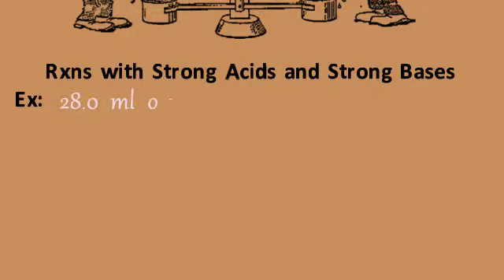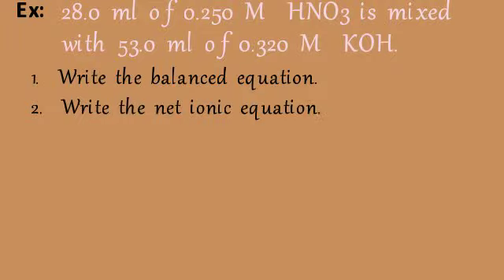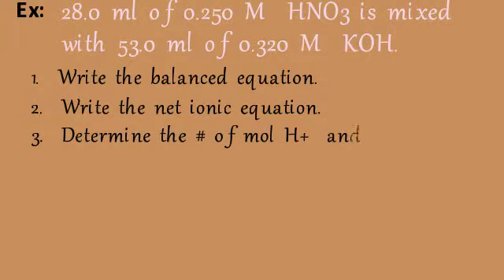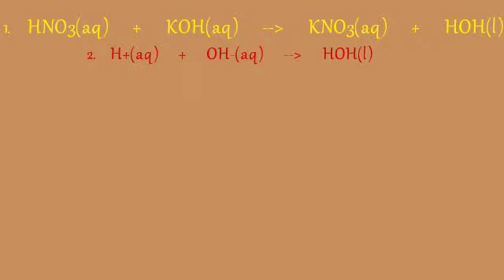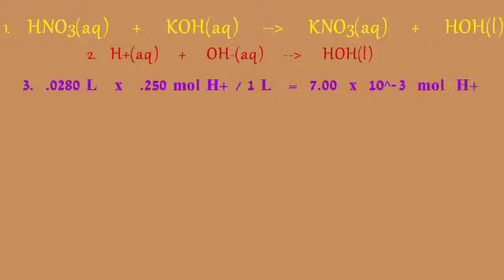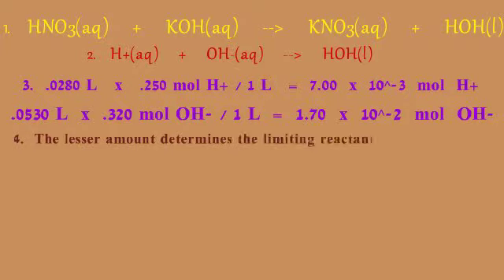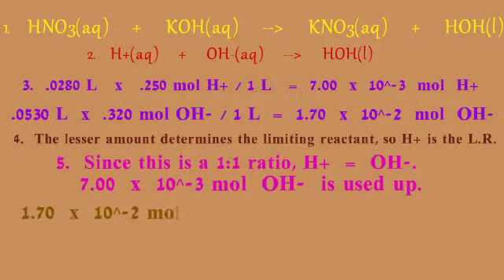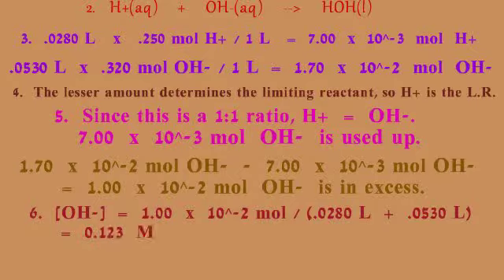Acid-Base Equilibrium: Reactions with strong acids and bases (part 3 of 9)